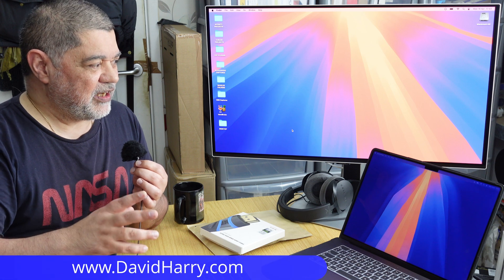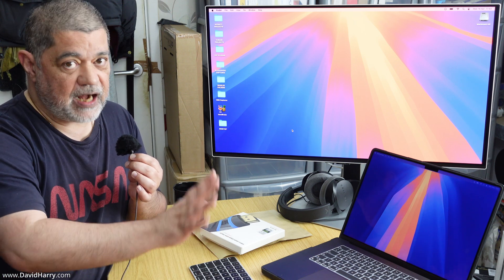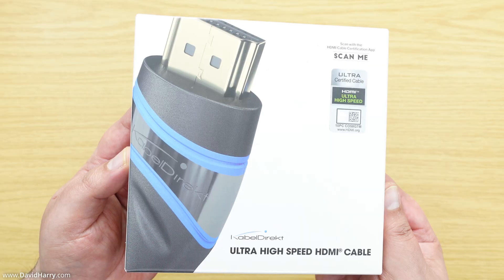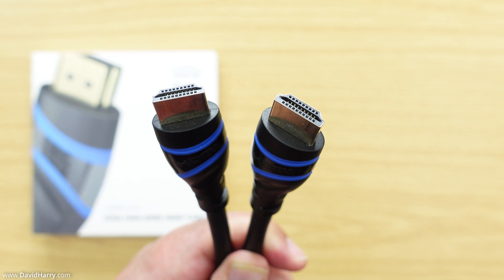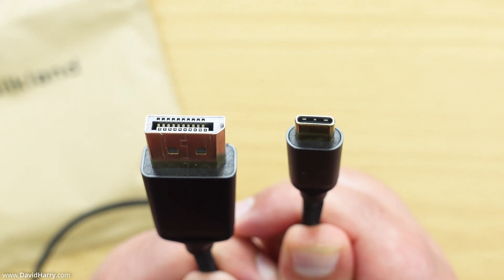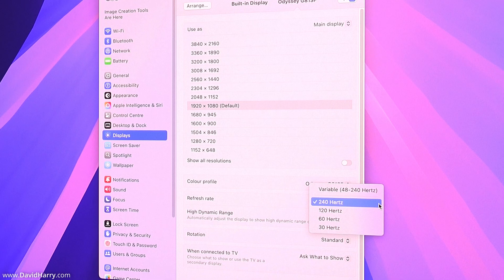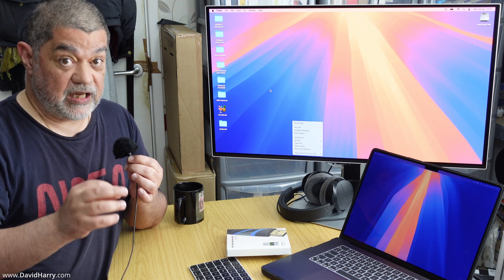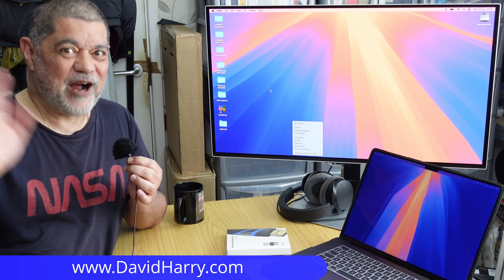How to connect your MacBook to an external 4K 240Hz monitor Thunderbolt DisplayPort 2.1 & HDMI 2.1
In this video I'm showing you two different video cables so you can connect your MacBook Pro to an external 4K monitor at 4K 240Hz. One cabe is a HDMI to HDMI 2.1 cable and the other cable is a USB-C to DisplayPort 2.1 video cable, sometimes called a Thunderbolt to DisplayPort cable or Type C to DisplayPort video cable.

Did you know that the base M4 MacBook Air can also output a 4K 240Hz video signal?

KabelDirekt HDMI cable
Silkland Thunderbolt to DisplayPort cable

TB501 Pro enclosure
TB501 enclosure ➡ Not available yet on Amazon
TBU405Pro M1 Enclosure
TBU401 enclosure

Apple products:

M4 MacBook Air Amazon.com
M4 MacBook Air Amazon.co.uk
M4 MacBook Air Amazon.de (Germany mainland Europe)

Cheers,
Dave.